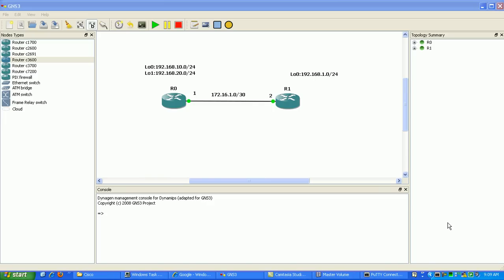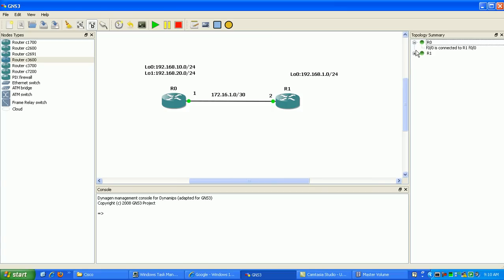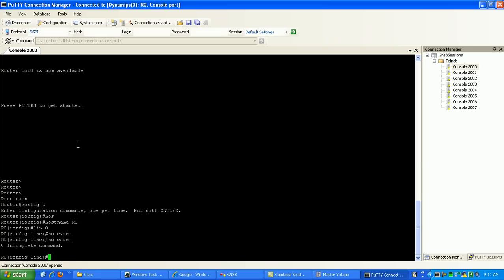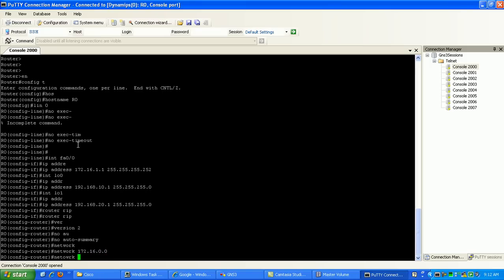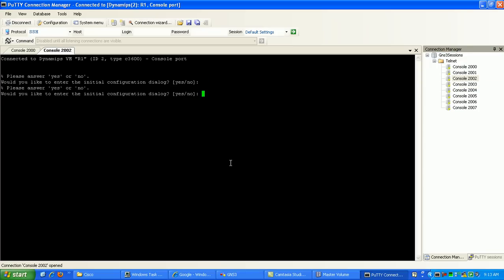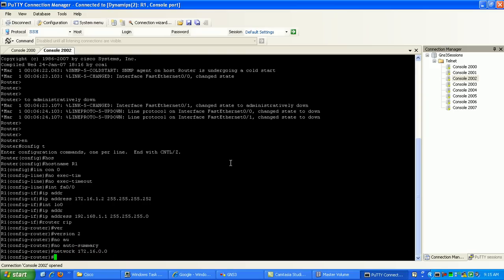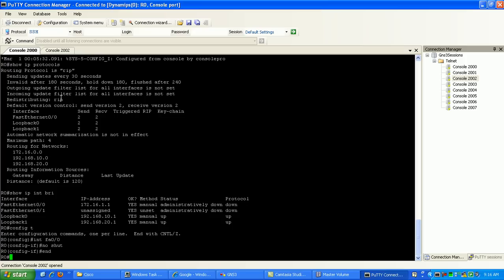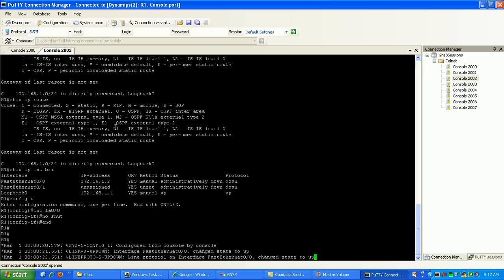Access Control List (ACL) Lab 2 Virtual Terminal Line VTY Filtering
In this video I configure the following:

Virtual Terminal Line (VTY) Filtering
Standard Access Control List (ACL)